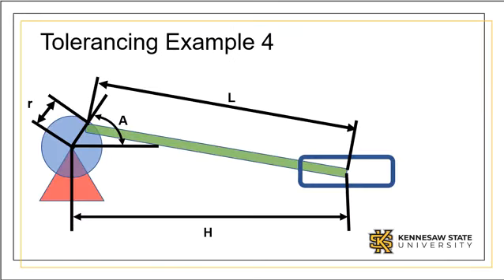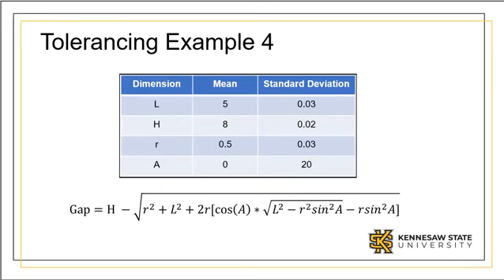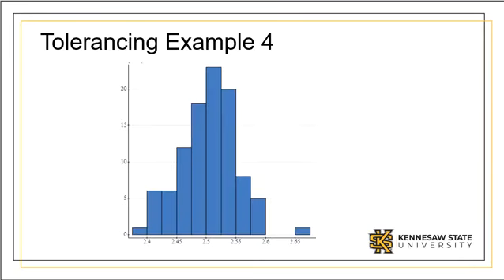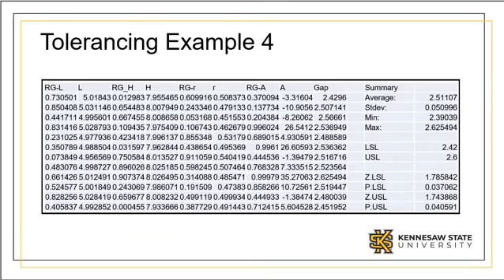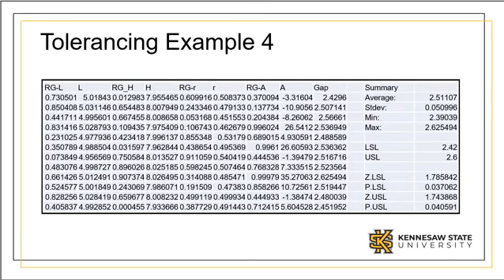9 Non Linear Statistical Tolerancing